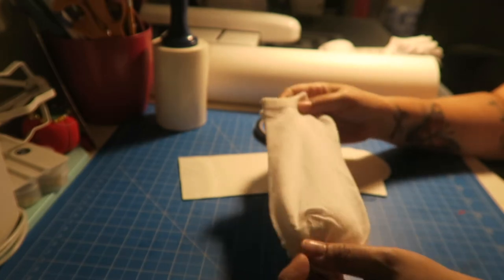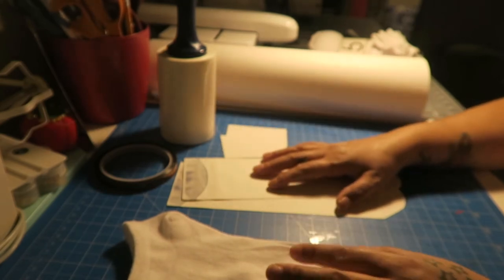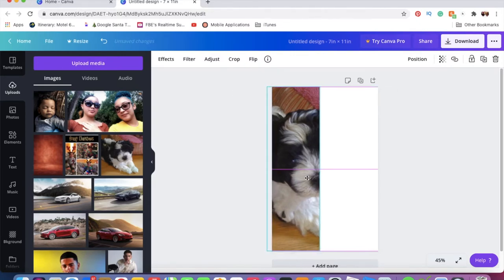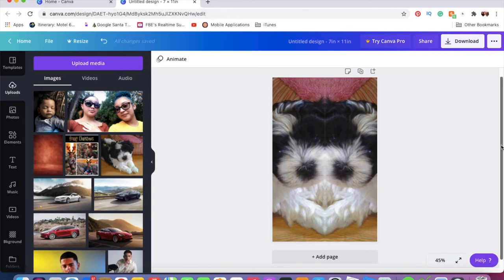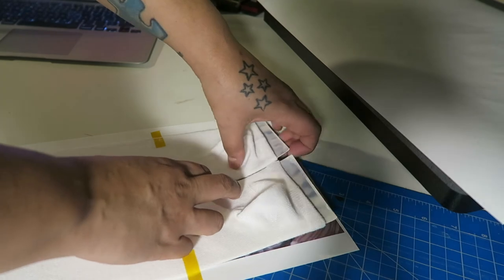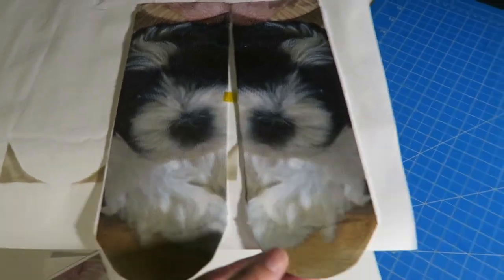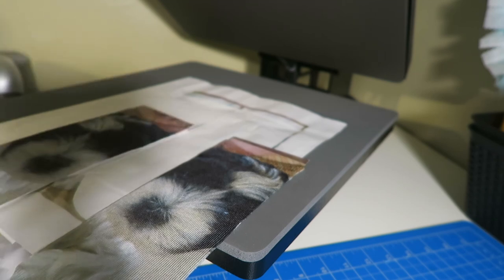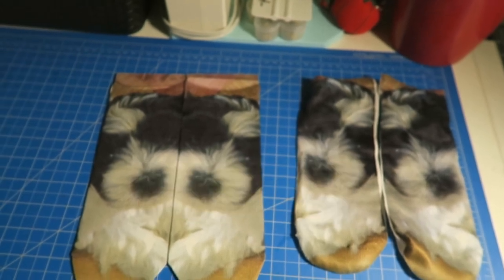How to Sublimate on Socks Using Canva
Supplies Used:
KeyChain Clip Hooks
KeyFob Hardware Set
Cricut Blades
A-Sub Paper
Heat Tape
Butcher Paper
Heat press
Sock Jigs
PE 800
Echo Tank 2720
Blank Phone Cases